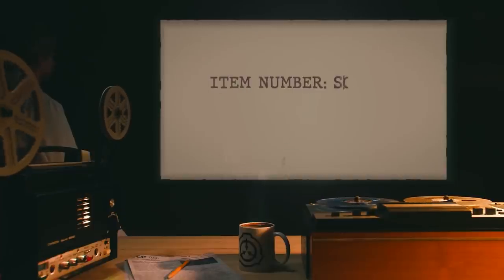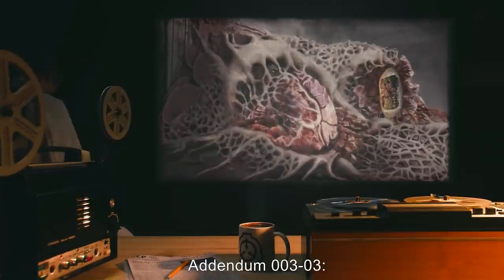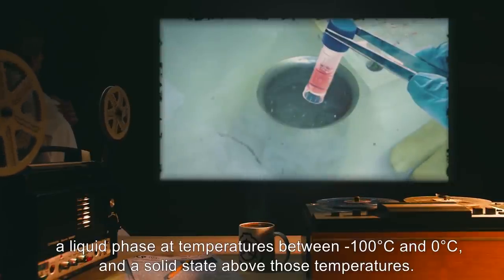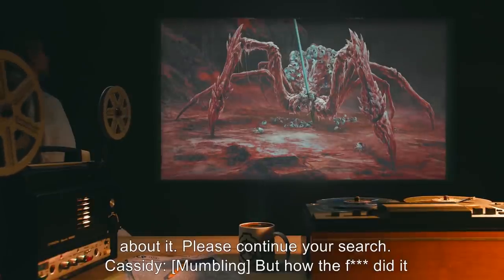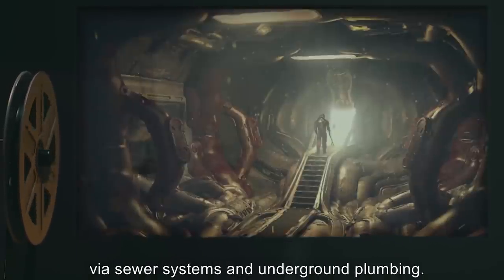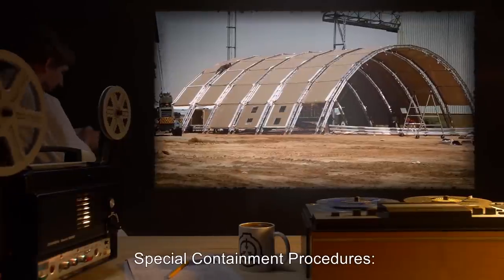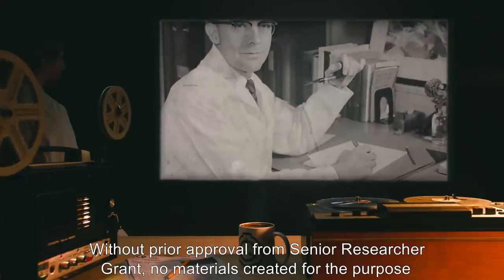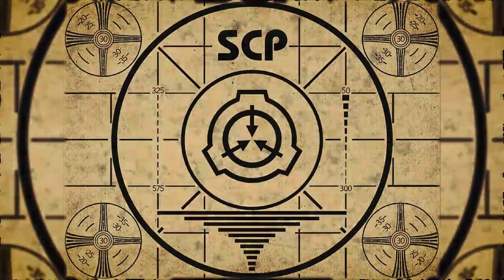Self-Replicating SCPs (SCP Orientation Compilation)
This is a selection of some of the Weirdest Self-Replicating SCPs kept in containment by the SCP Foundation.

In this compilation you will see the following SCPs:

00:00:00 SCP-003 is a Euclid Class entity also known as Biological Motherboard
00:14:59 SCP-009 is a Euclid Class entity also known as Red Ice
00:33:04 SCP-015 is a Euclid Class entity also known as Pipe Nightmare
00:35:44 SCP-033 is a Euclid Class entity also known as The Missing Number
00:43:15 SCP-064 is a Safe Class entity also known as Flawed von Neumann Structure
00:46:56 SCP-068 is a Safe Class entity also known as The Wire Figure
00:50:56 SCP-072 is a Safe Class entity also known as The Foot of the Bed
00:55:01 SCP-088  is a Safe Class entity also known as The Lizard King